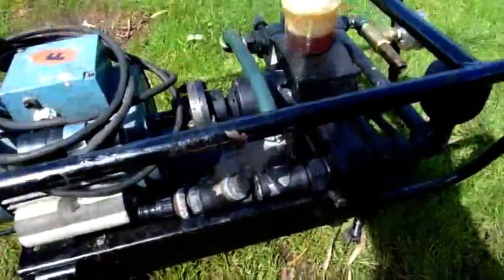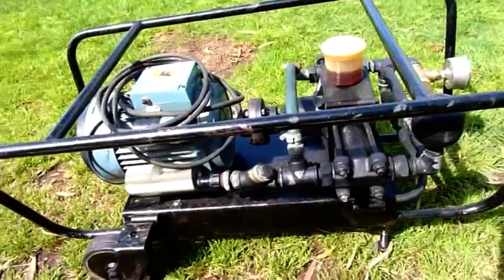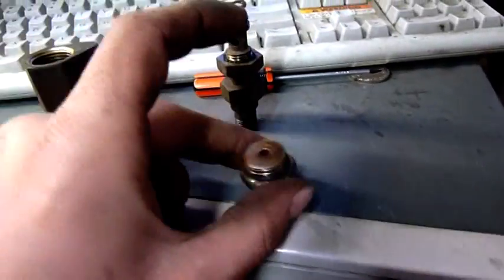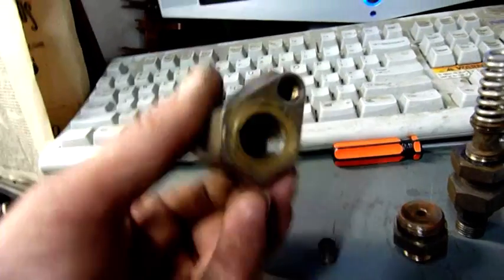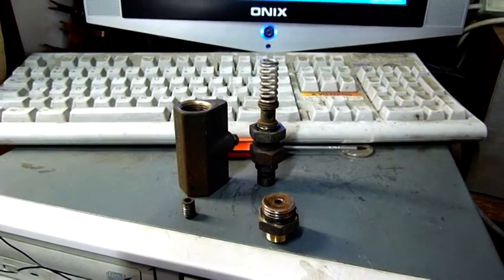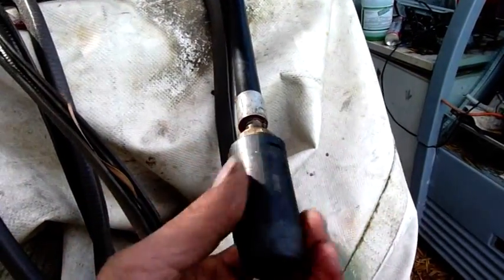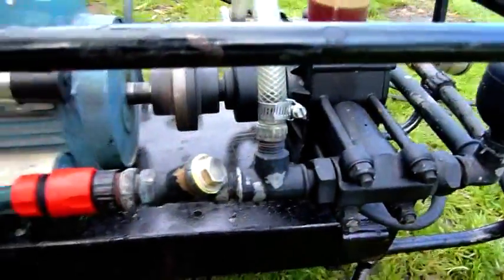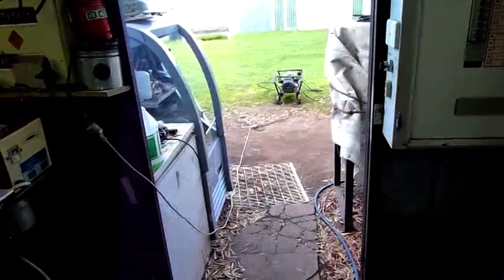Gernie Pressure Washer - Getting Closer to a fix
Almost there, pump puts out 1,500psi with a blank cap over the 1/2" outlet tube, but as soon as I put the gun on, it will surge.

I am guessing its a volume issue on HP side. maybe the damper bulb is buggered (I imagine there is a rubber bladder inside it, much like a normal water supply pump can have.)

failing that I will pull the heads off the pump and inspect the valves, one could be worn and not letting the pump run high enough to work.